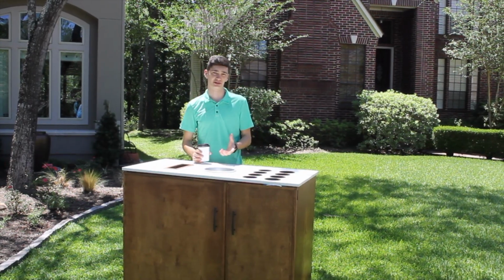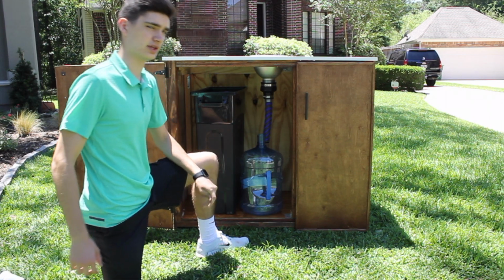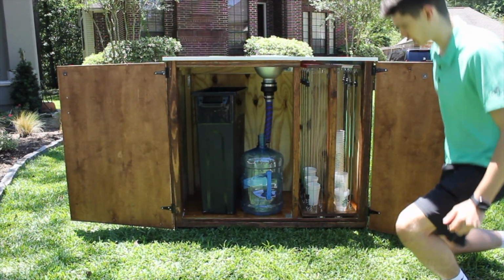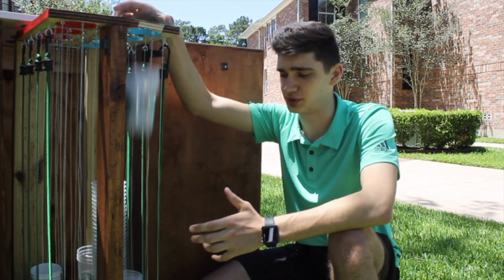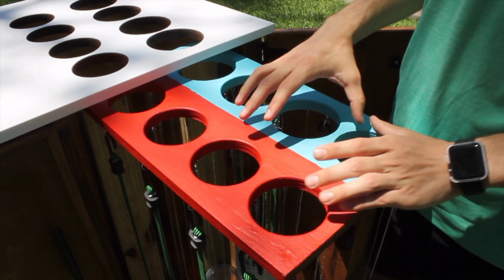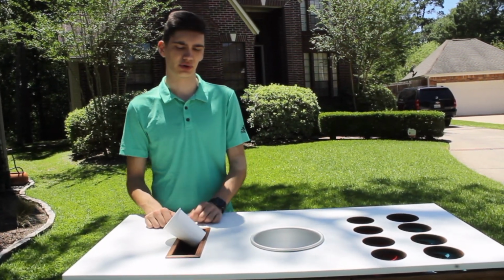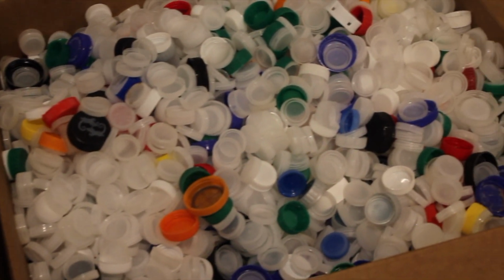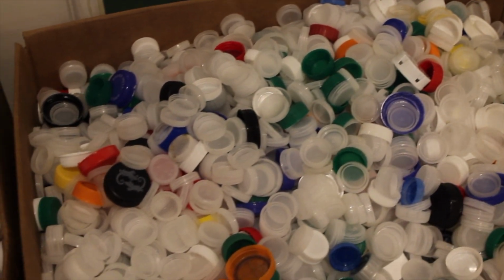Environmental Cleansing Operation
Amin Hamiditabar
Kellan Cerveny
Mia Trinh